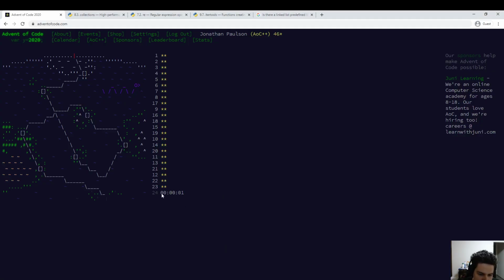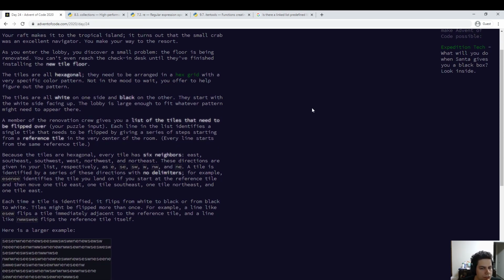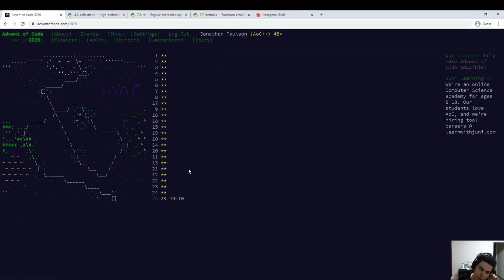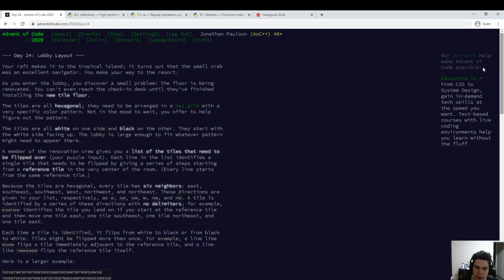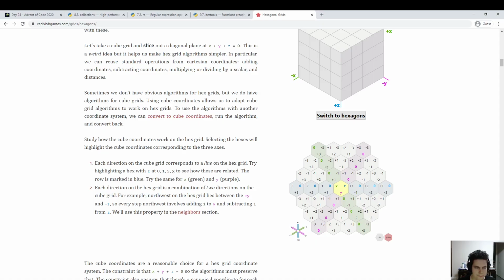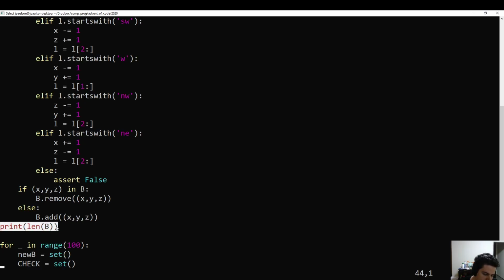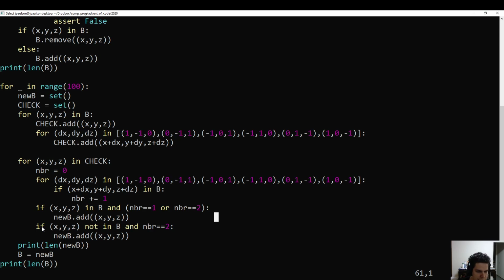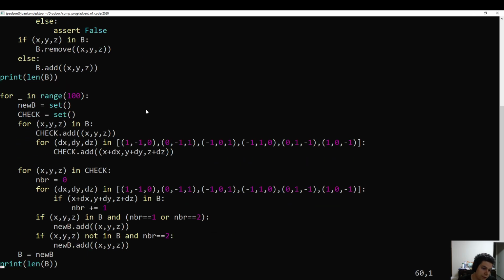Advent of Code 2020 - Day 24